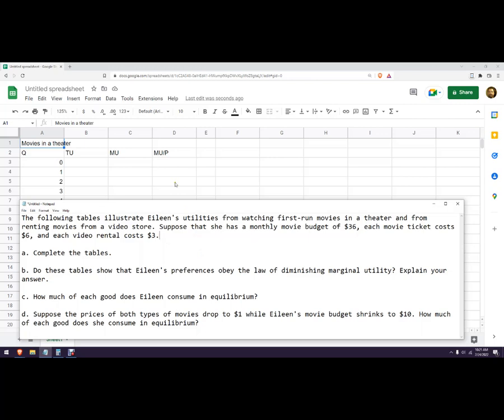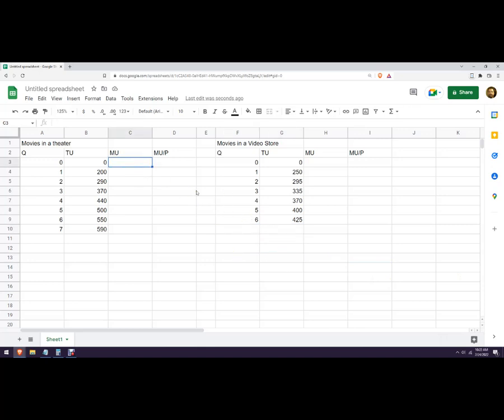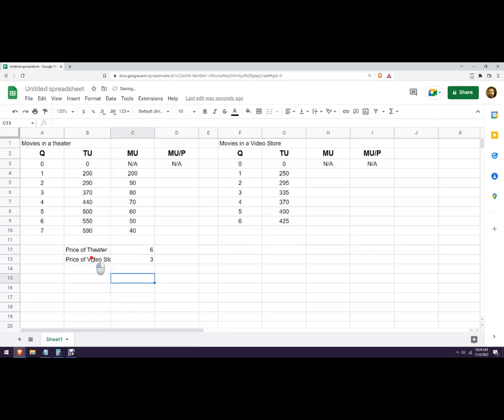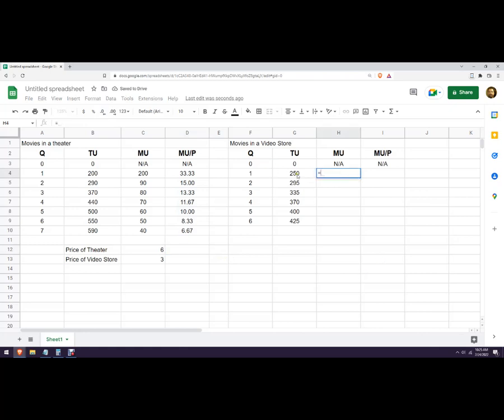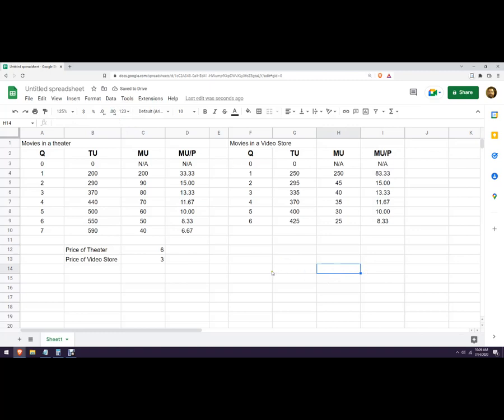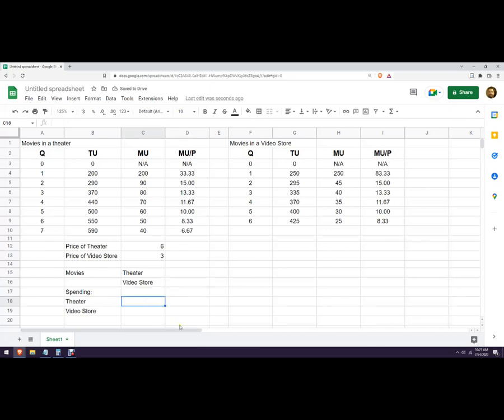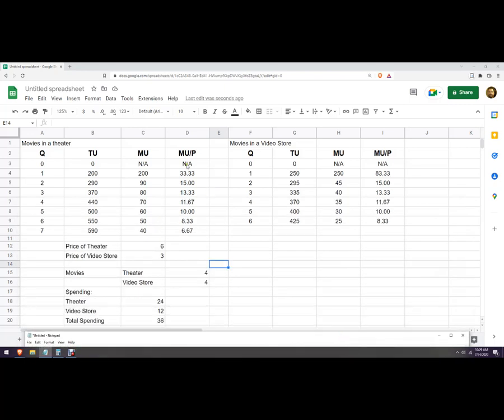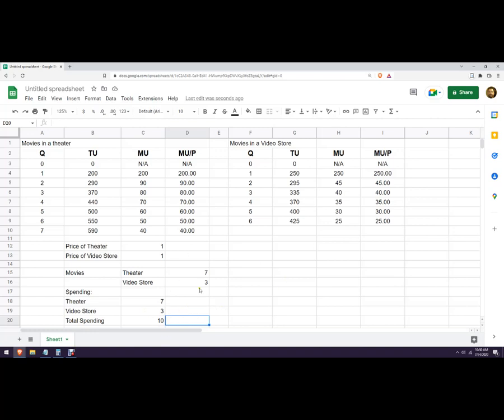How to use Google Sheets to find utility maximizing consumption bundle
Given utility functions, how to set up simple spreadsheet to solve consumer choice problem in microeconomics.

Problem text:
The following tables illustrate Eileen's utilities from watching first-run movies in a theater and from renting movies from a video store. Suppose that she has a monthly movie budget of $36, each movie ticket costs $6, and each video rental costs $3.

a. Complete the tables.
b. Do these tables show that Eileen's preferences obey the law of diminishing marginal utility? Explain your answer.
c. How much of each good does Eileen consume in equilibrium?
d. Suppose the prices of both types of movies drop to $1 while Eileen's movie budget shrinks to $10. How much of each good does she consume in equilibrium?